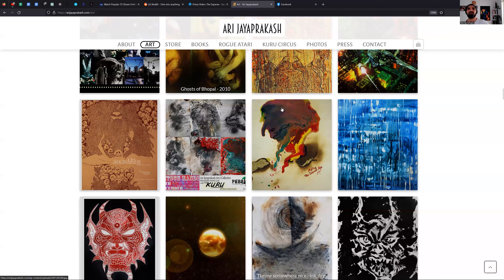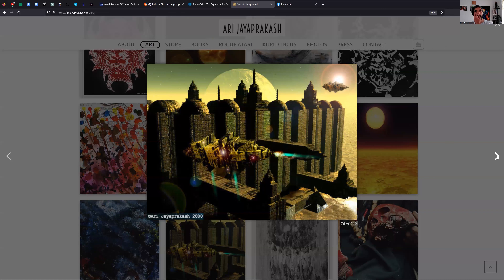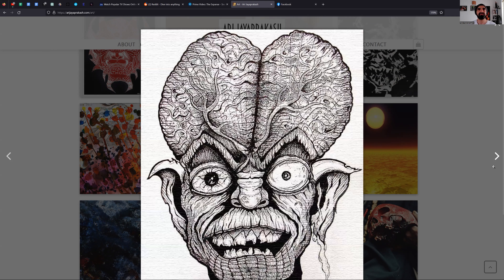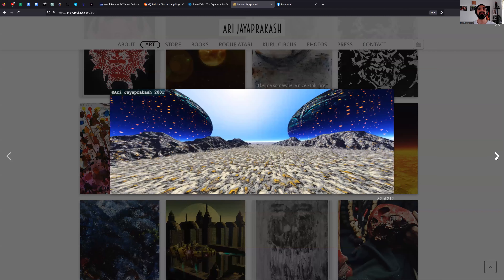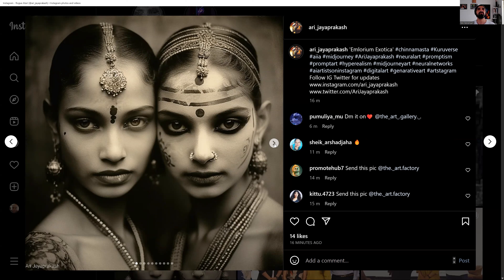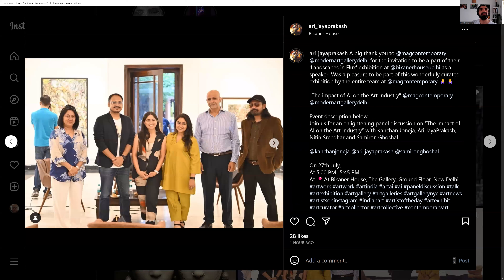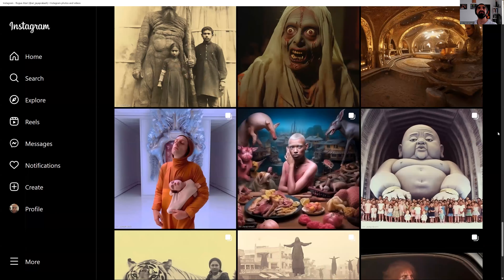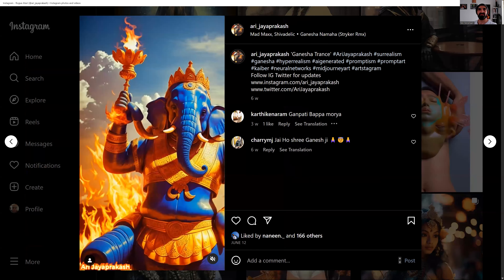Chain Agents podcast 3: A conversation with artist Ari Jayaprakash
In the third edition of Chain Agents podcast Ram and Rahul talk to Ari Jayaprakash about creating with AI as well as larger implications.